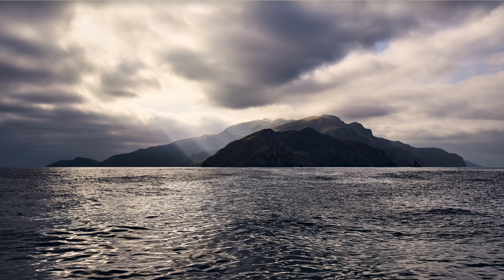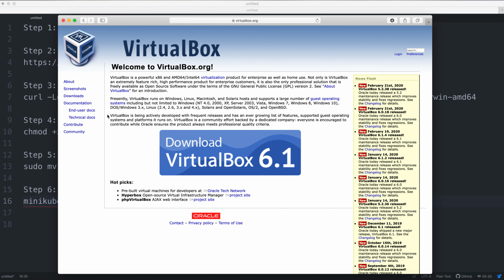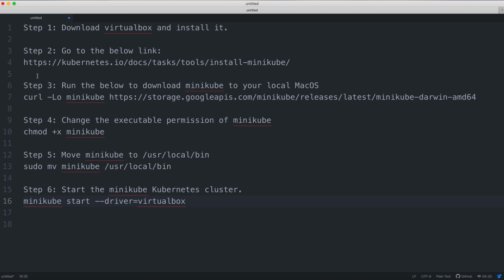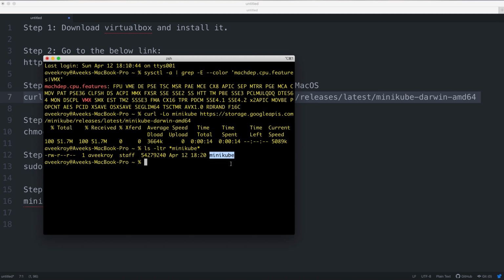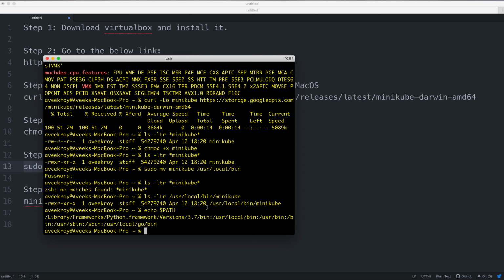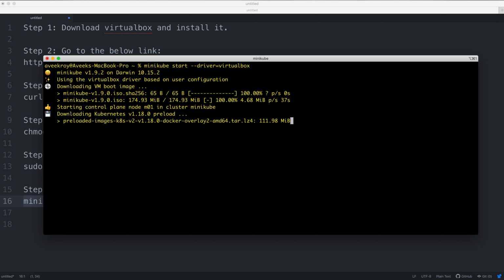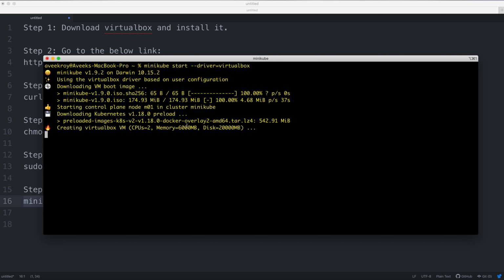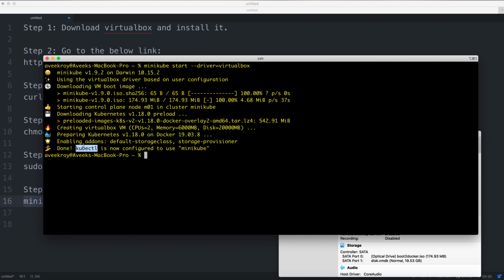Installing minikube in MacOS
This tutorial guides you as to how you can install a single node minikube cluster(Kubernetes) in your MacOS